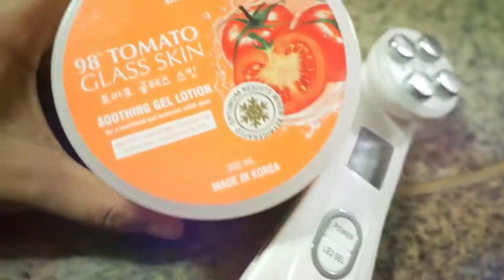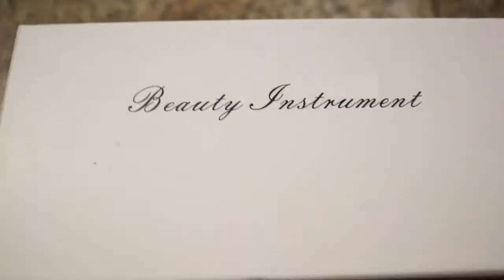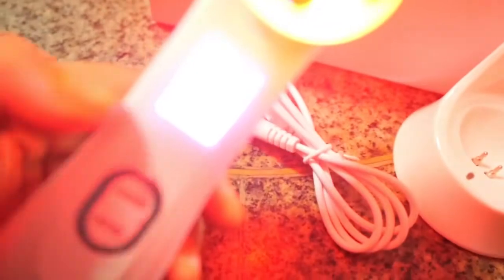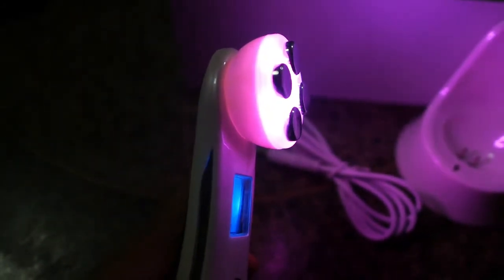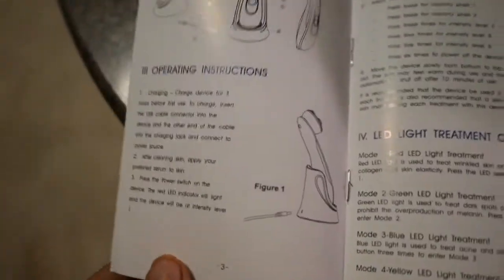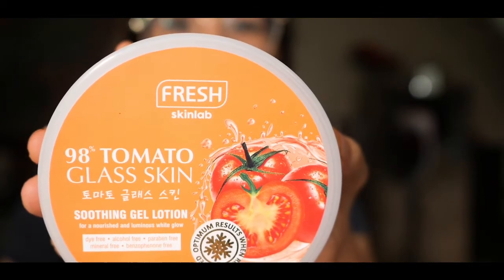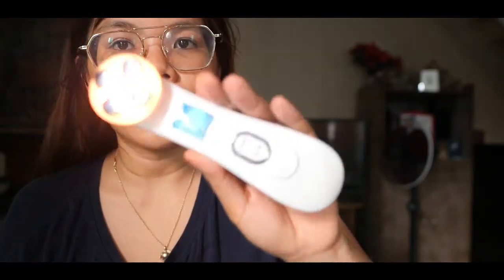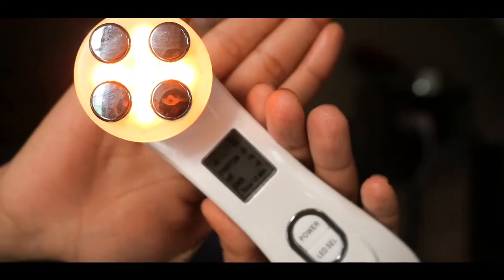Lazada & Shopee Haul & Review (Xiaomi Deerma vacuum, RF Machine, etc)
Shared what I bought these past few months on Lazada & Shopee. Were they worth it? Community quarantine temptation.hahaha